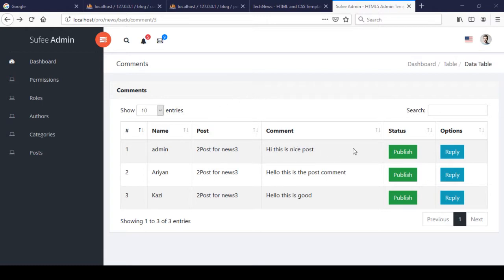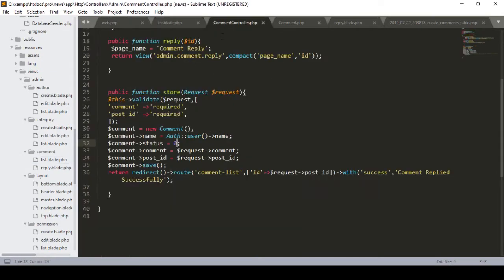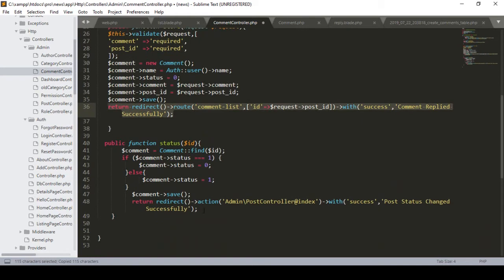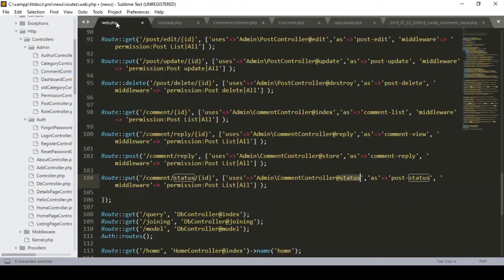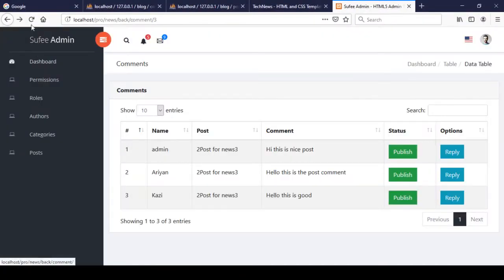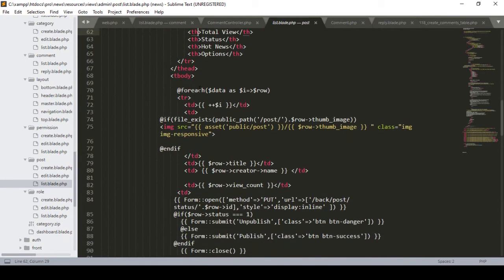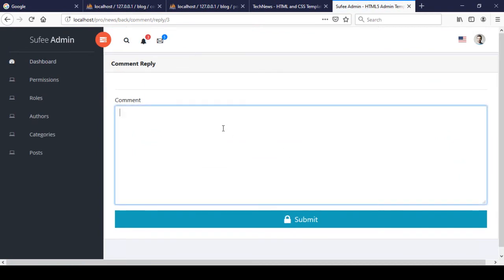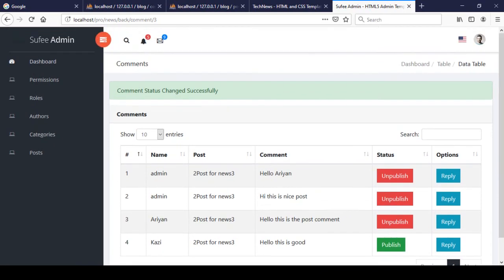Laravel Tutorials From Scratch [Part 78] - Comment Module Management Part 05.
In this video, I will Talk about Comment Module Management in Laravel News Project . Laravel is the most popular open-source PHP framework and uses the MVC (Model View Controller) design pattern. We will be covering all of the fundamentals of Laravel 5.8 in this series including...

Routing
Controllers
Models & DB Migrations
Blade Templates/Views
Authentication & Access Control
CRUD Functionality
File Uploading
Roles
Permissions
Laravel Pagination
News Portal
Much More...